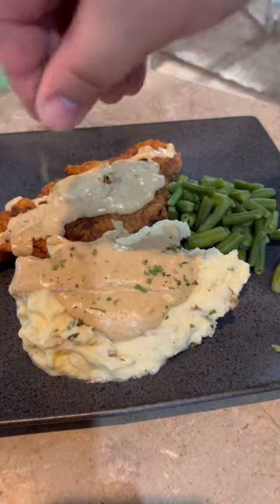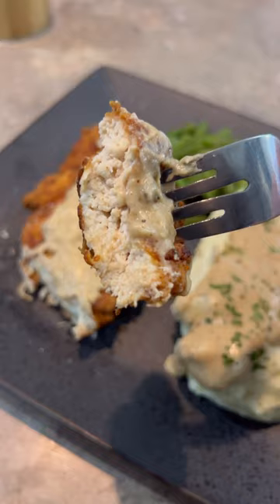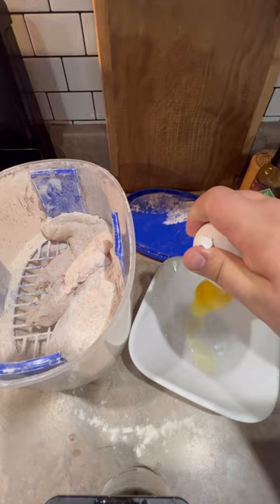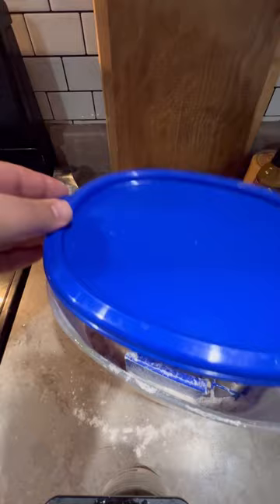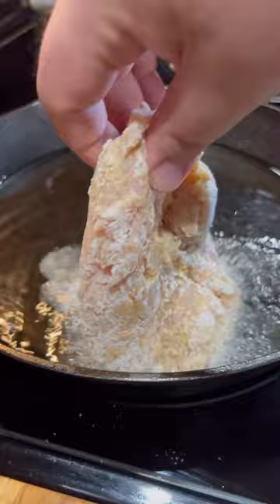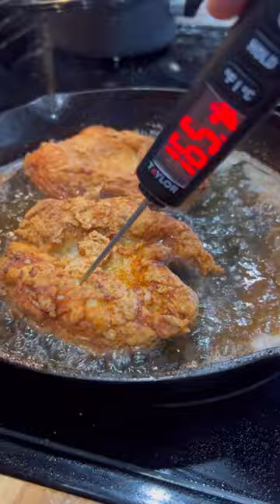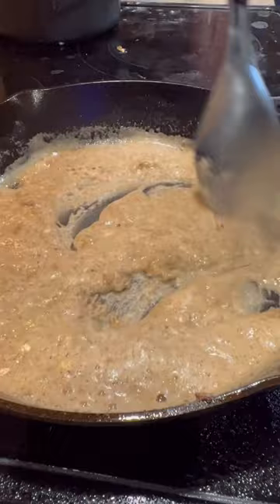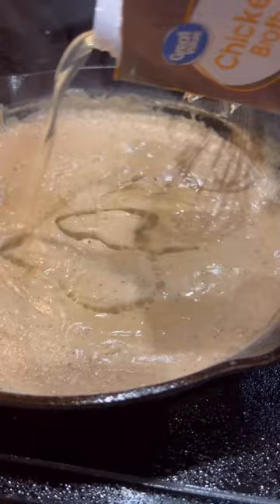Pan Fried Chicken with Gravy